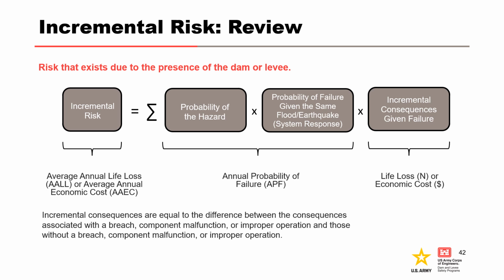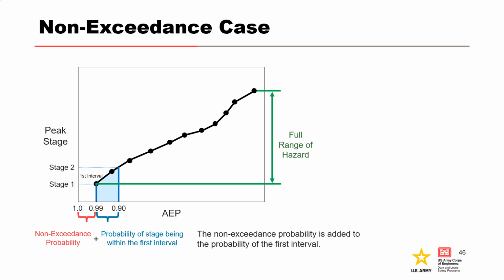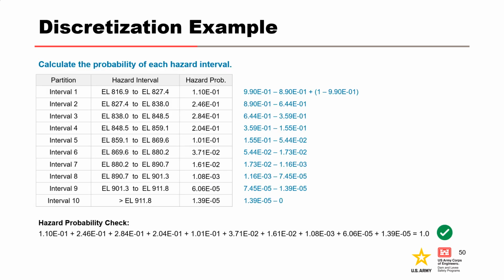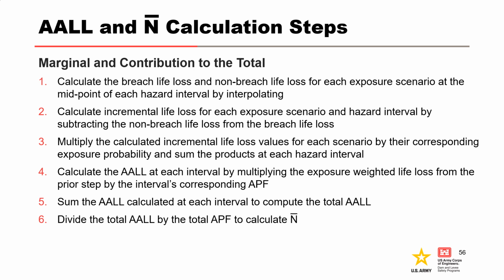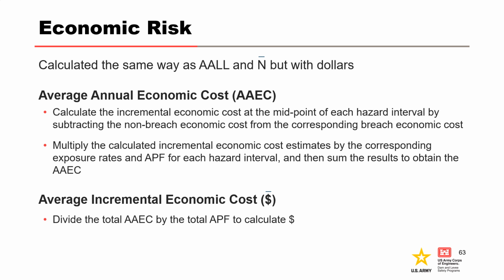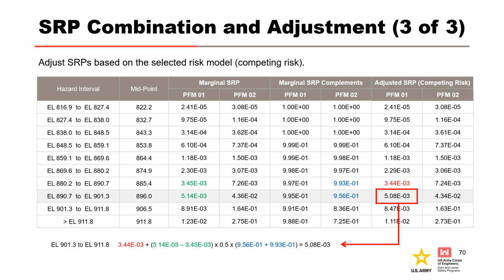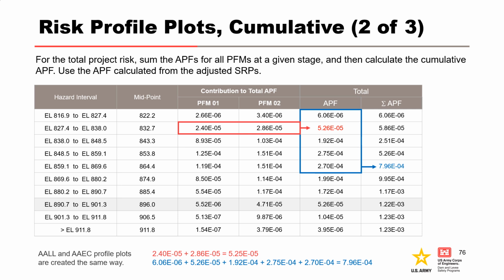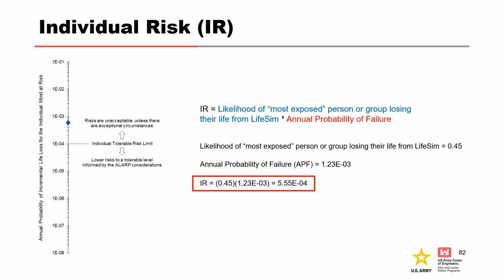DLS105 M2 - Incremental Risk